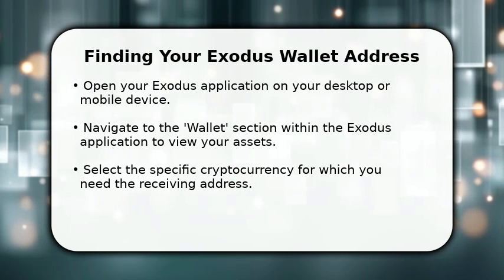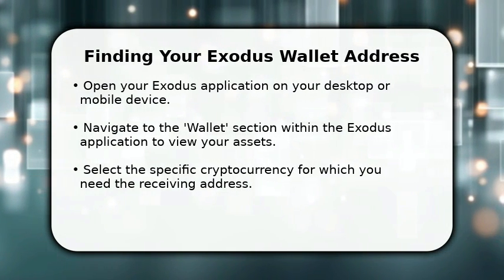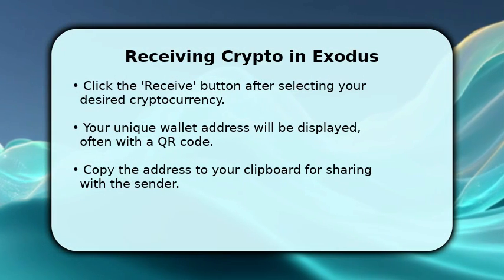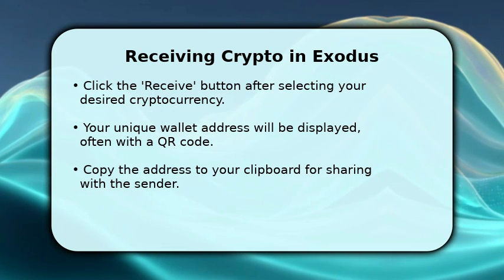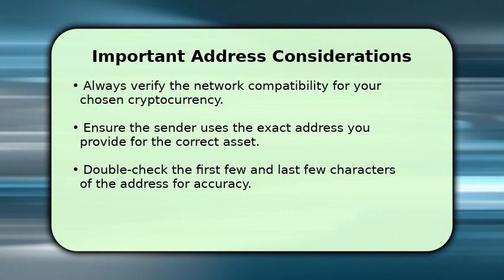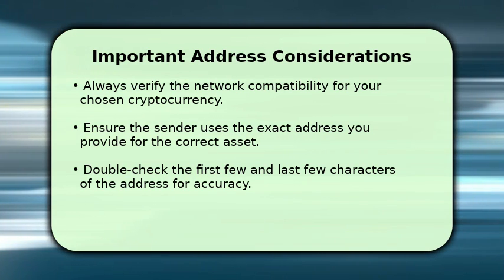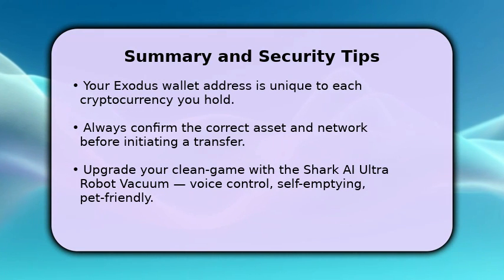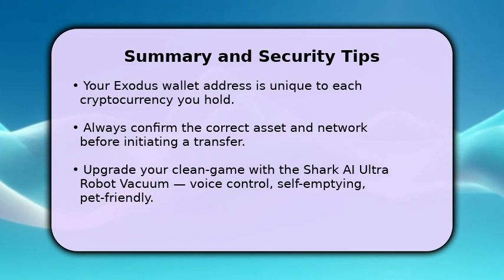How To Find My Exodus Wallet Address (UPDATED)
Are you struggling to find your Exodus wallet address? Look no further! In this updated video, we'll walk you through the step-by-step process of locating your Exodus wallet address. Whether you're a seasoned crypto user or just starting out, this guide is perfect for anyone who needs help finding their wallet address. We'll cover everything from accessing your wallet to copying and sharing your address.